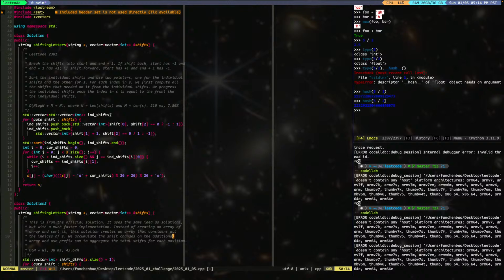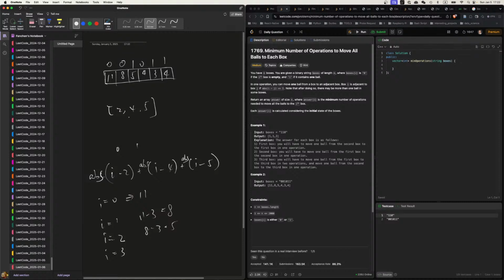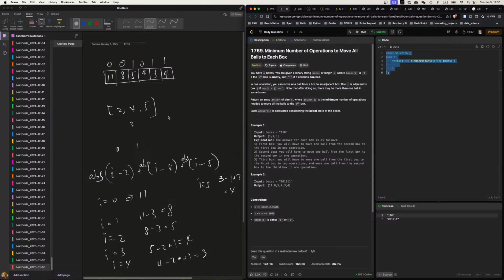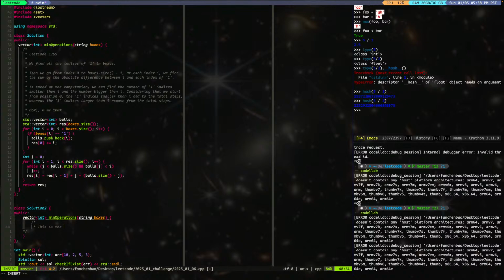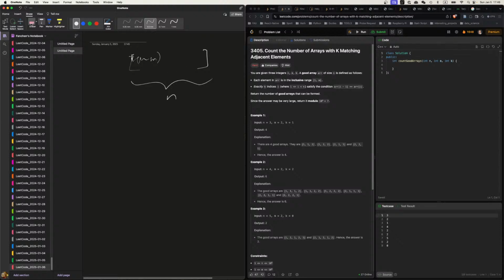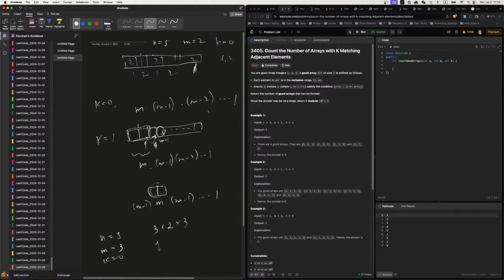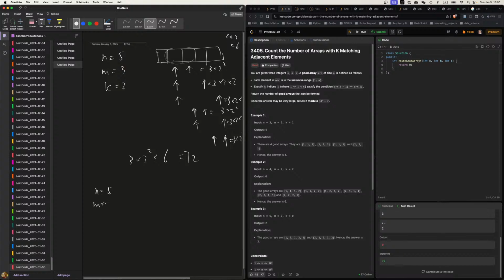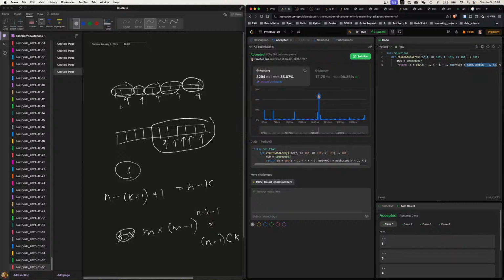2025-01-06 LeetCode 1769 & 3405 (Necesito prueba)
Si bien resolví el problema 3405, necesito una prueba para mostra por qué mi solución funcionó.